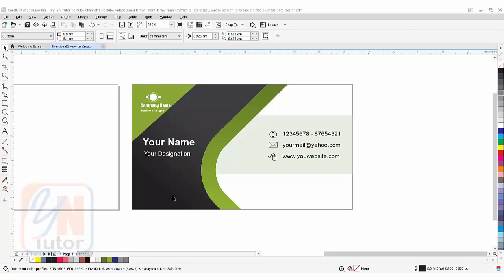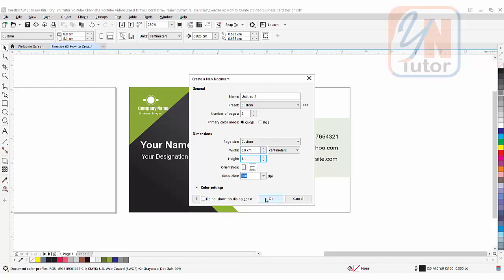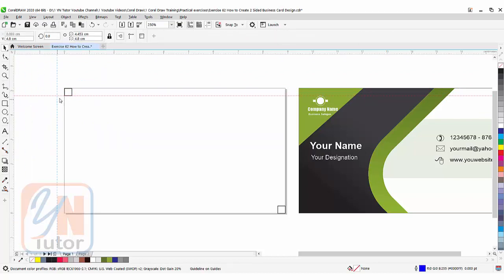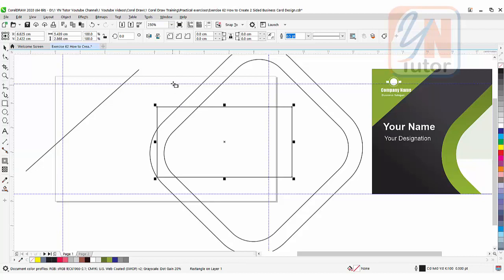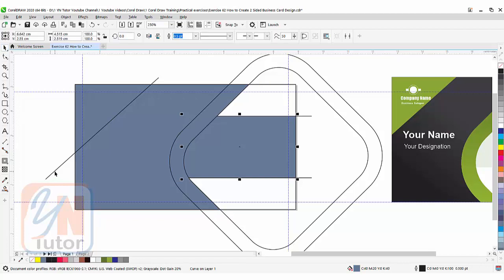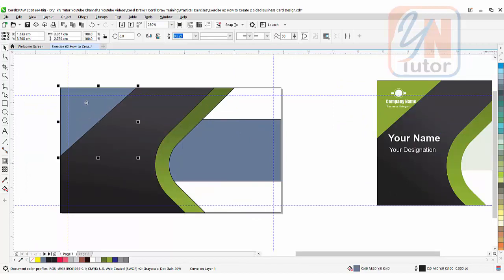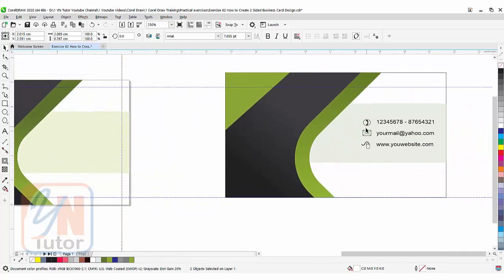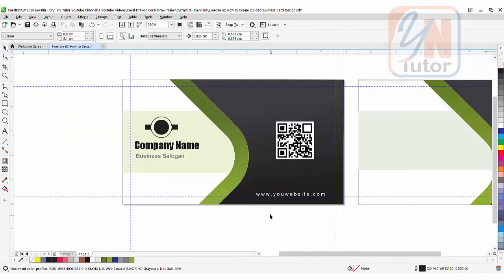How to Create 2 sided Business Card Design in Corel Draw Exercise No. 62 | YN Tutor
Welcome to YN Tutor.How to Create 2 sided Business Card Design in Corel Draw Exercise No. 62 | YN Tutor. In this lesson we will learn how to design Business card/ Visiting card in Corel Draw using simple method. We will set our document to Business Card size with 2 page and using Pen Tool we will create curve lines. Base on these lines we will get shapes using Smart Fill Tool. Then we will use Interactive Fill and Eye Droper Tool to fill color.
Good luck.

Below is the link of previous lesson from this training series